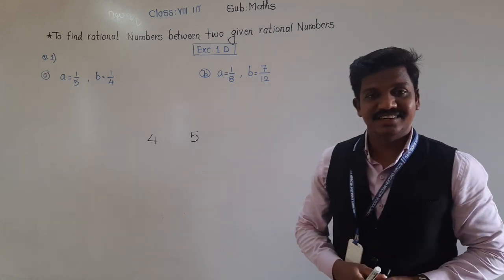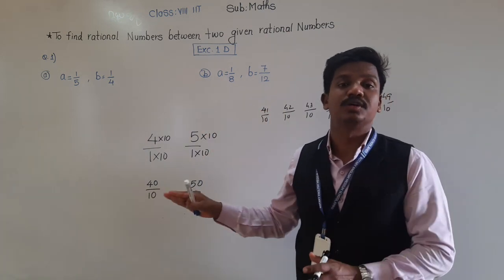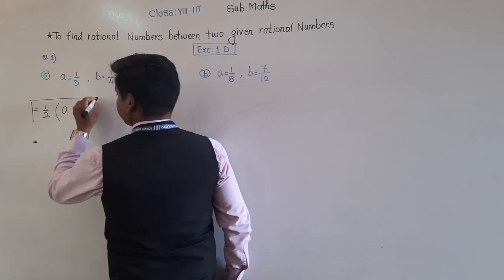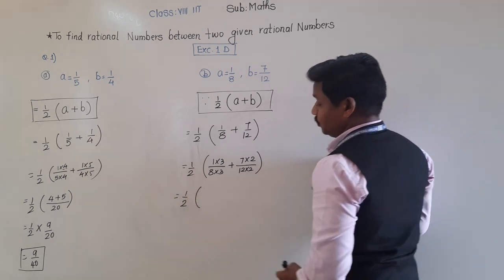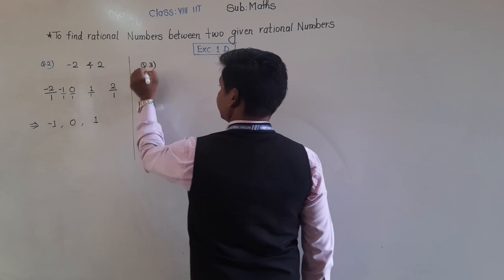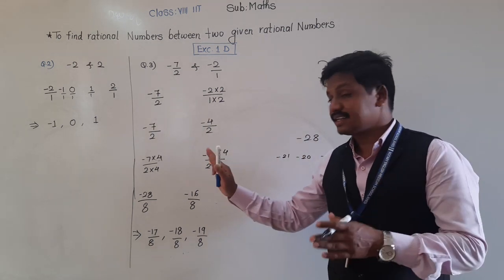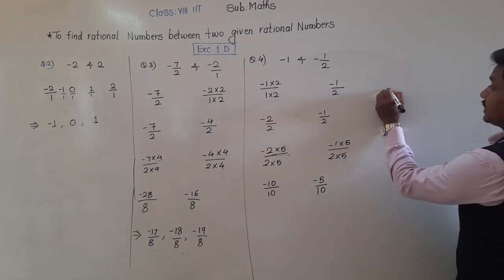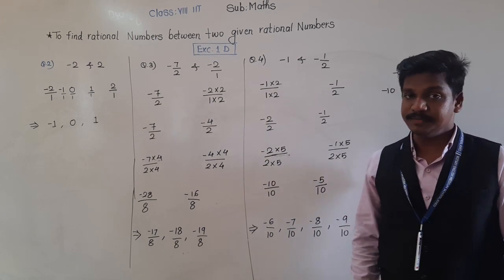Class-VIII IIT : Maths: Rational Numbers between two rational numbers